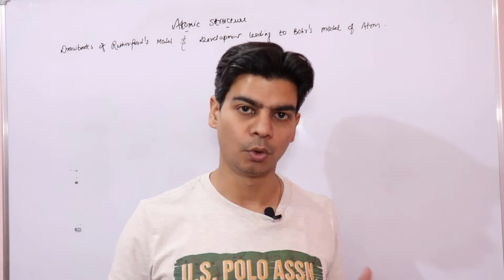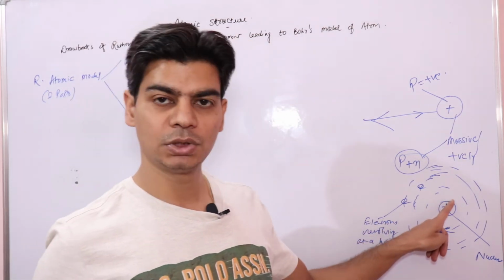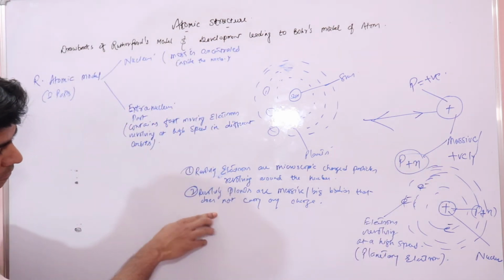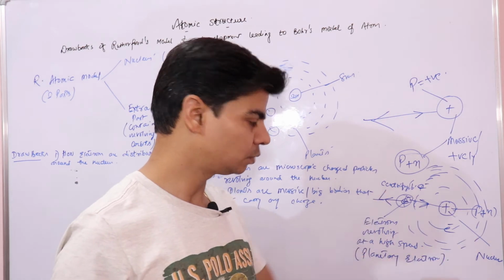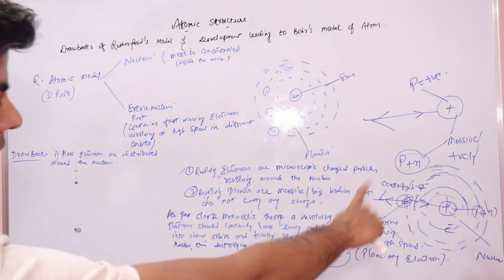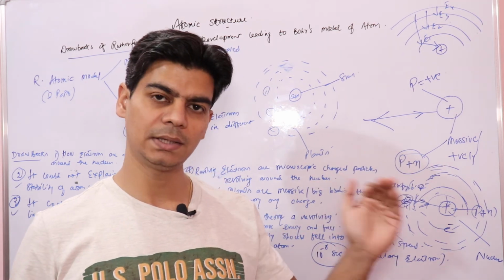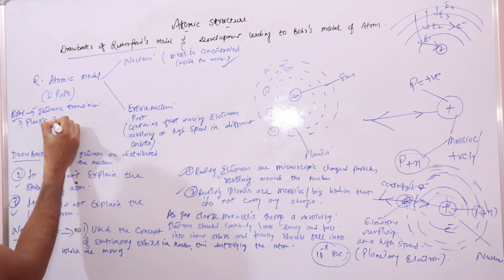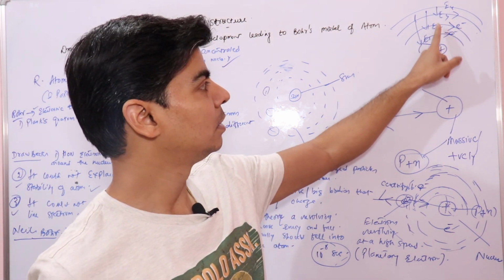Atomic Structure -Drawbacks Of Rutherford's Model Of Atom And Development Leading To Bohr's Model .